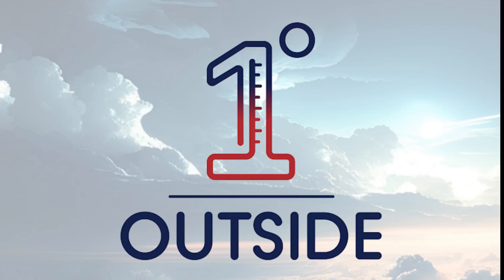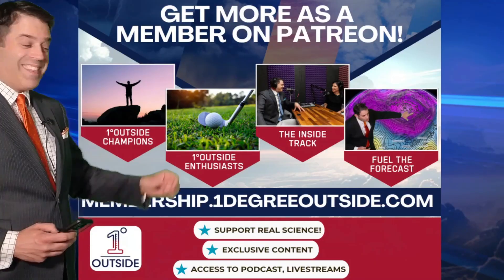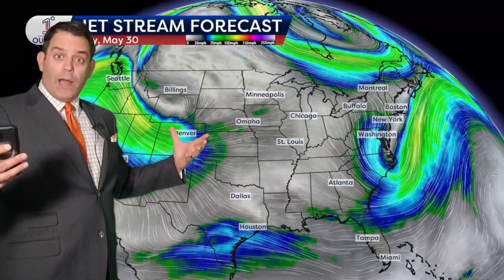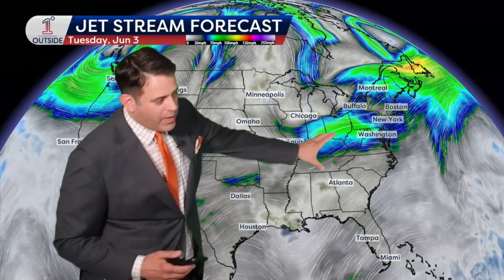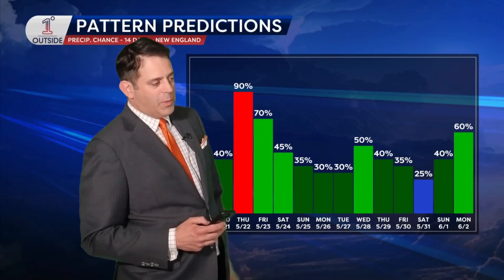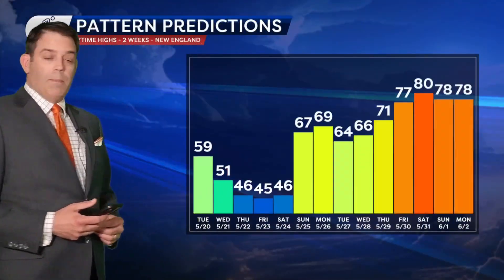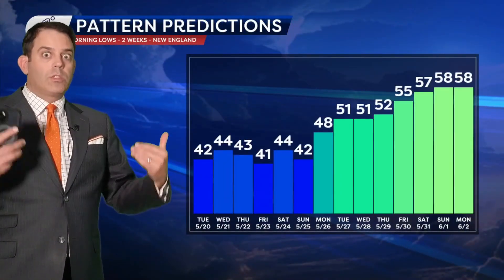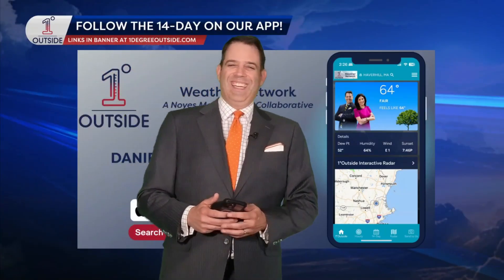Pattern Predictions: Next 2 Weeks See Times of Rain, Wind, Thunder and Chill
We’re diving into what’s driving the next two weeks of weather with Matt Noyes in this week’s Pattern Predictions. From a raw nor’easter late this week to cooler-than-normal air sticking around through Memorial Day weekend, Matt explains the meteorology shaping your 14-day forecast. See what’s coming and when New England might finally start to warm up and find out why the beginning of June may bring more thunder than chill.

🌀 Nor’easter en route
🌧️ 10-day rainfall totals & thunderstorm risks
🥶 Frost potential in northern New England
🌡️ When temps may finally rebound

Track the full forecast in our free app - 1DegreeOutside Weather - on the App Store and Google Play. And explore our exclusive forecast insight at membership.1degreeoutside.com